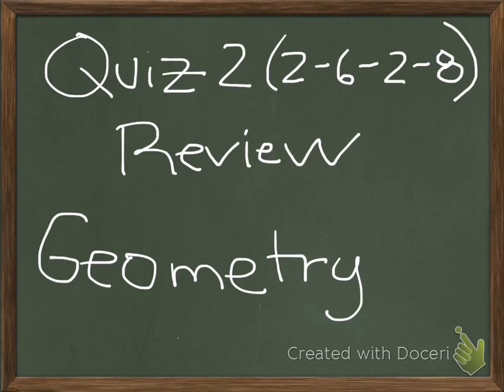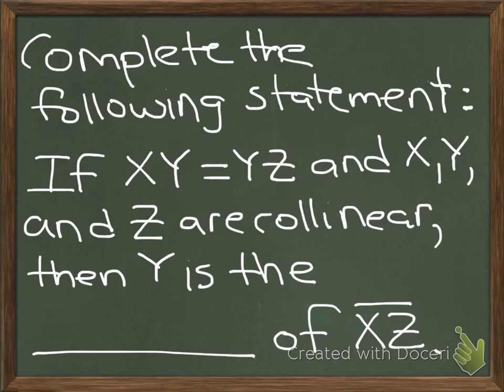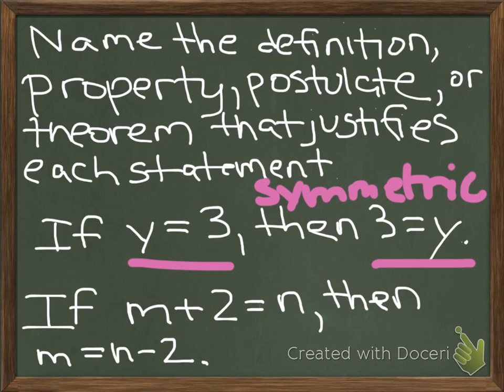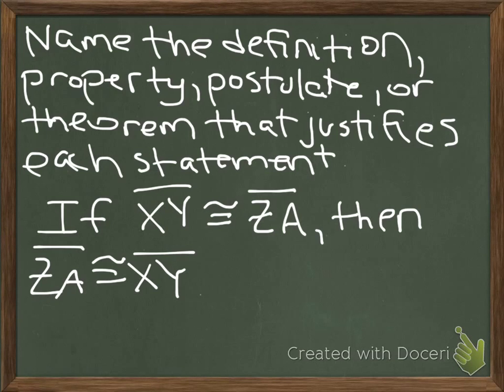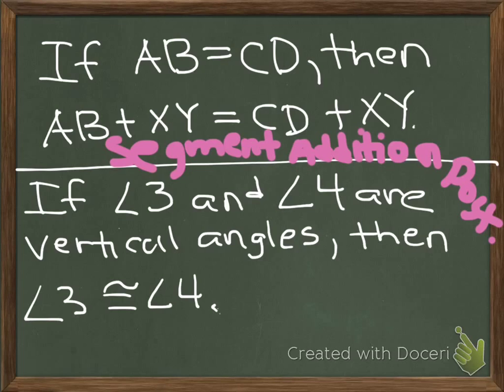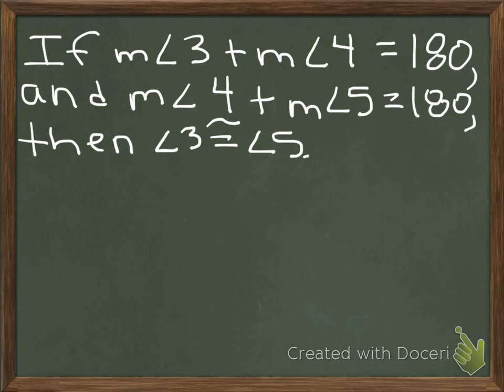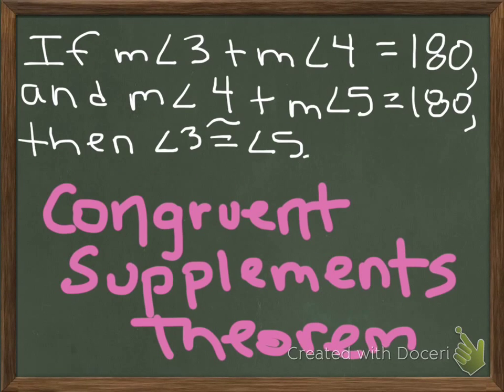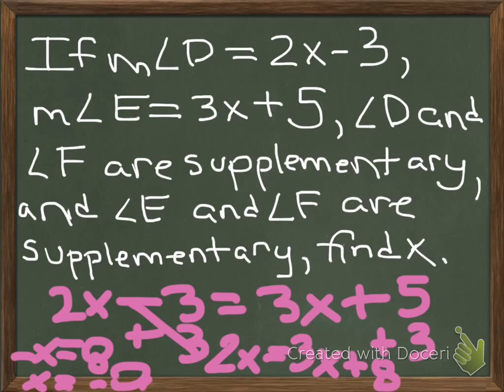Quiz 2 (2-6-2-8) Review